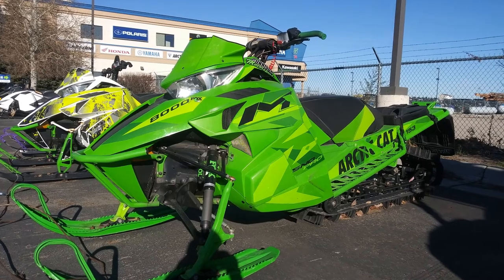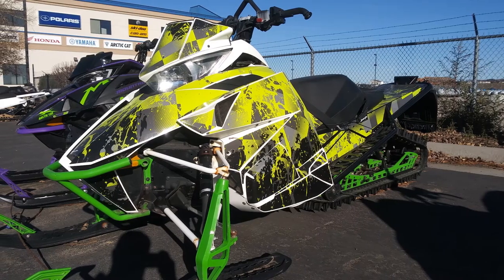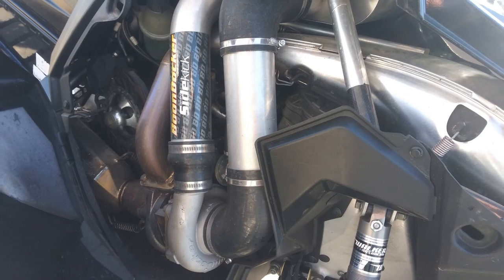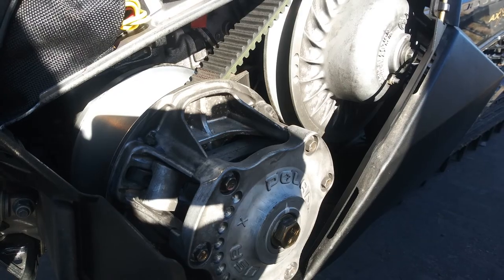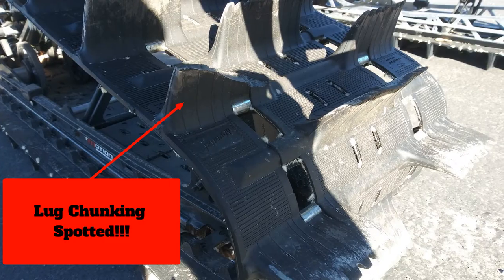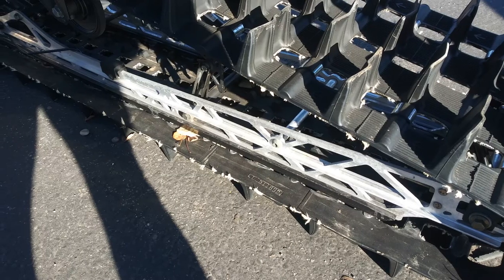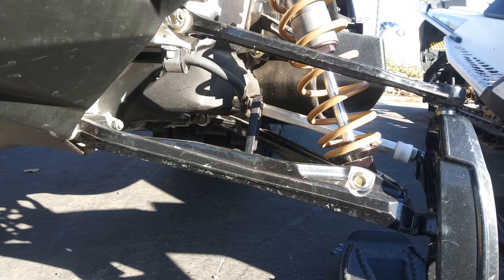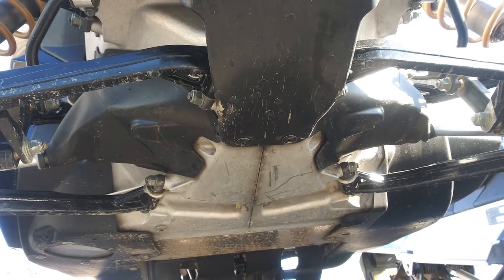Buying a Used Sled: What to Look for.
Trent goes over what to look for when you are going to buy a Used Sled for some Snow Time fun. Sleds have a lot of parts to watch over but we hope that this little guide will help finding your next used sled a success.